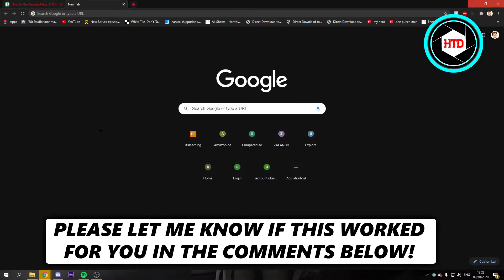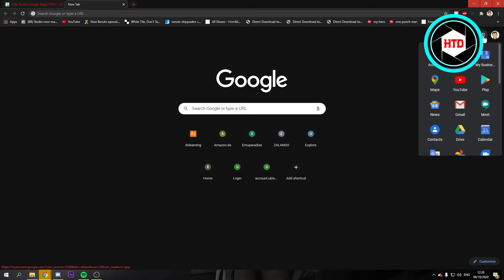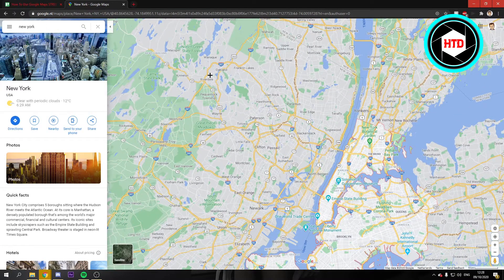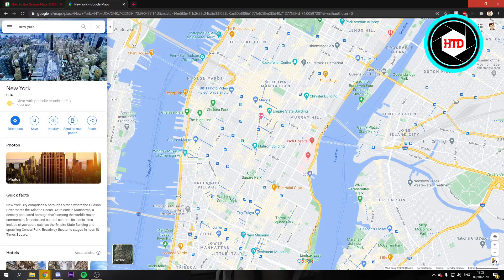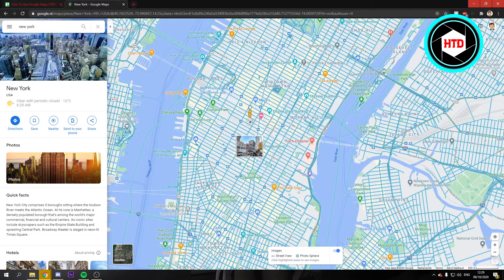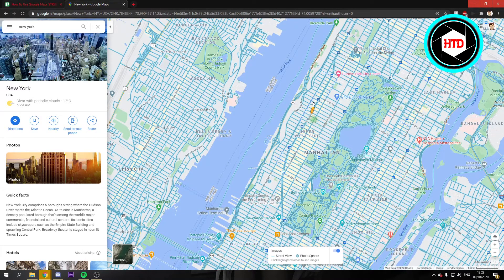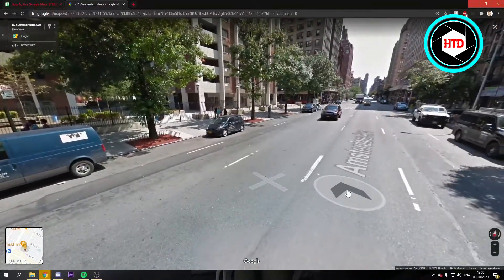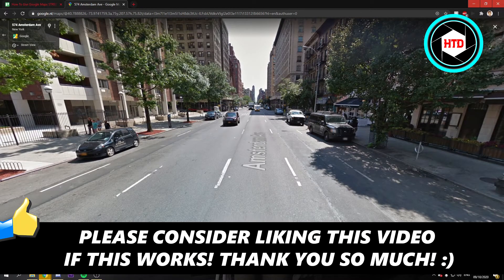How to Use Google Maps STREET VIEW on Computer!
Learn How to Use Google Maps STREET VIEW on Computer

In this video I show you how you can use the google street view feature on google maps.